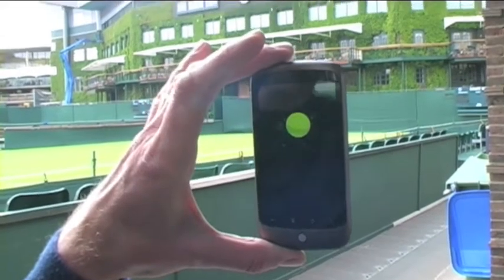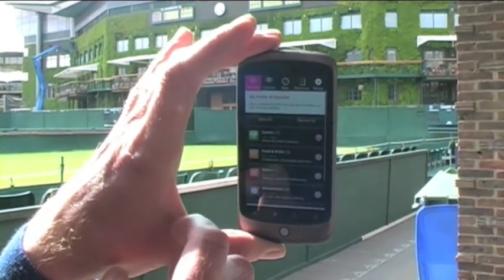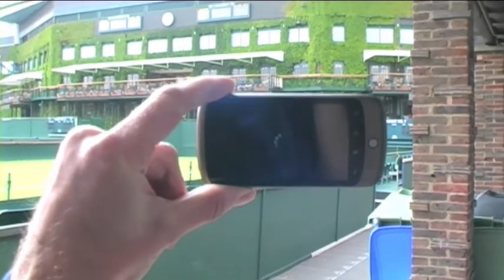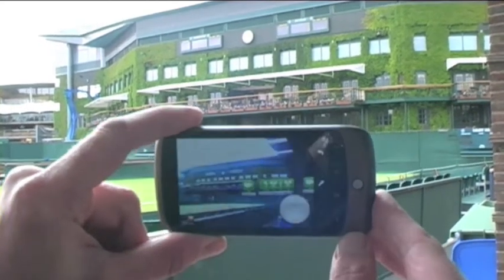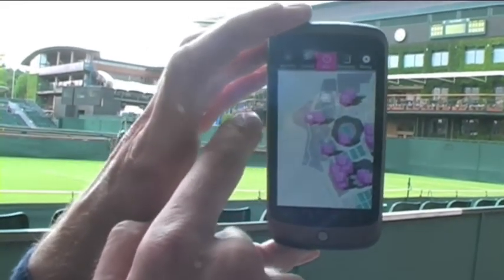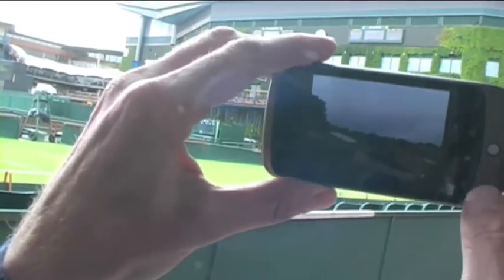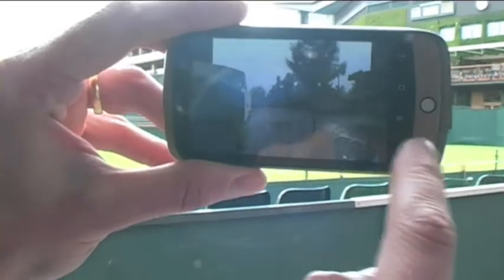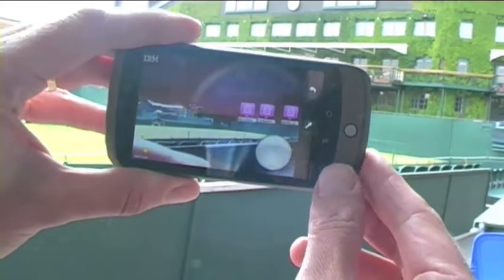IBM Seer 2010 - See through walls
See through Walls with IBM Seer this year at Wimbledon.

Search: 'IBM Seer' to download on iTunes for the iPhone 3Gs / iPhone 4 and on the Android Market from the 21st of June.

At this year's tournament IBM will allow tennis fans to see through walls and never miss a big point again. IBM has updated its 'IBM Seer' mobile application to combine augmented reality with live location-based video streams of all showcourt matches and 'busy areas' such as the Aorangi Terrace (aka Henman Hill), and the taxi queues.

IBM Seer is your virtual guide to the Wimbledon tennis championships 2010. Watch live feeds of the top matches on your phone from anywhere inside Wimbledon, get live stats and scores, and find anything and everything from taxis to strawberries and cream.